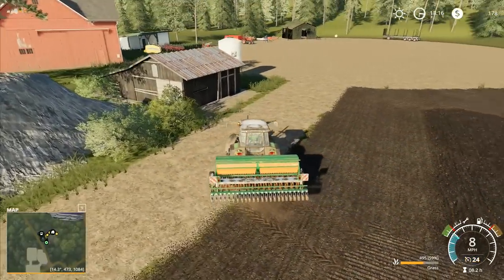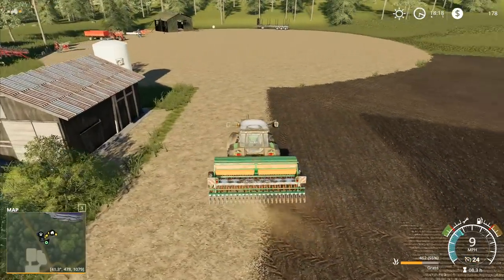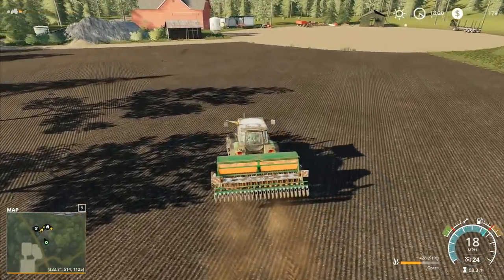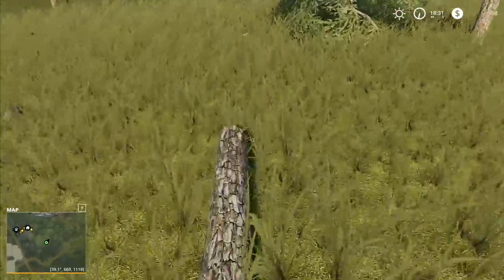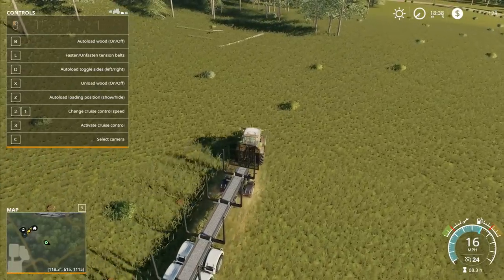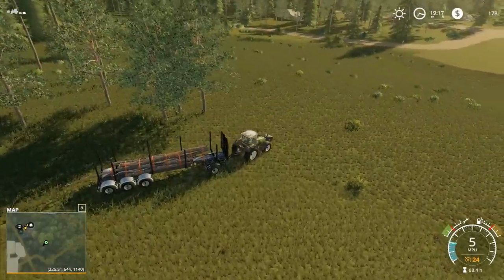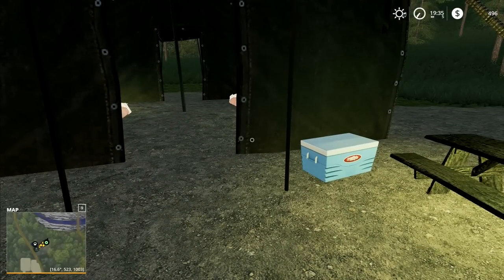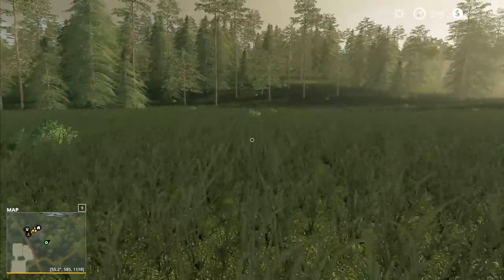Let's Play FS19, Boulder Canyon Super Hardcore #35: More Sheep!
Once the grass has been planted we can get ourselves a few more sheep and then start chopping down yet more trees!

1. No leasing
2. No extra loan
3. 5x speed minimum at all times unless we're planting
4. No working past 8pm and before 7am
5. No missions/contracts
6. No mods that make landscaping easier/cheaper
7. Increased loan interest rates to add to the challenge
8. When using autoload we're increase timescale to 30x to simulate how long it would take to load

Launceston
PL15 0BT
United Kingdom

MERCHANDISE!